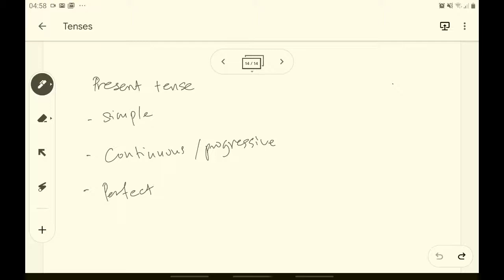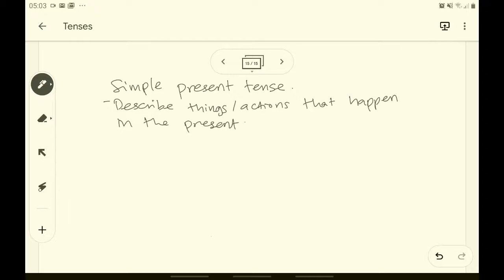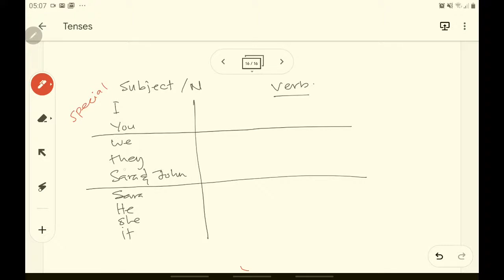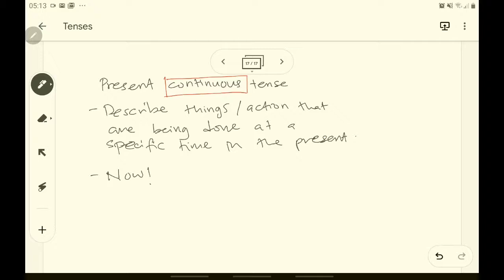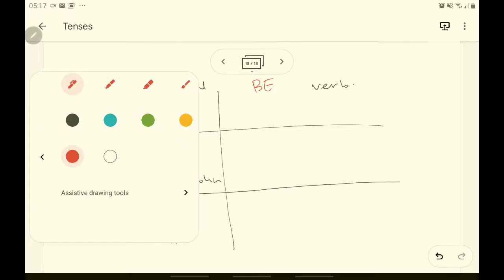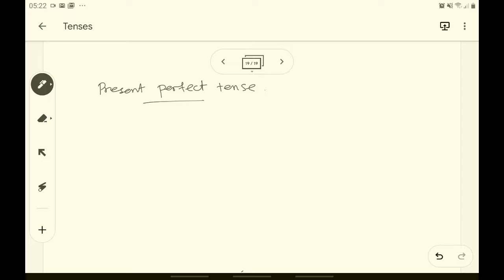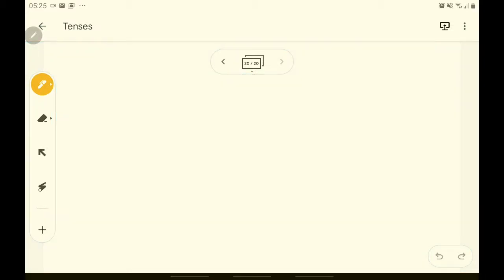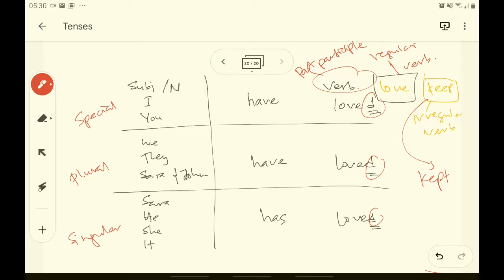Tenses part 2 present tense